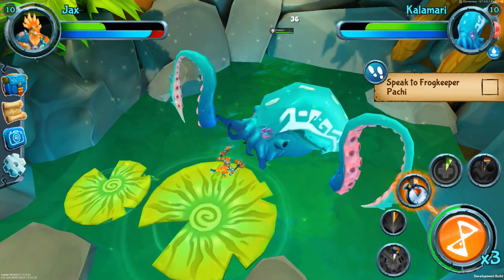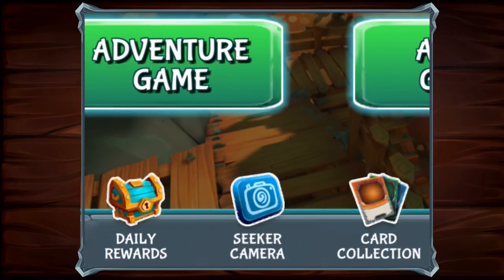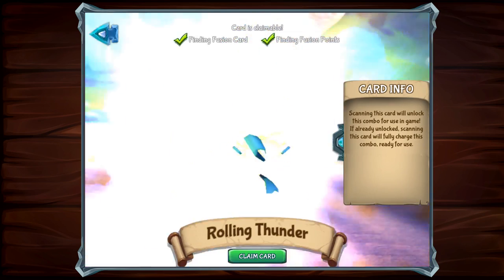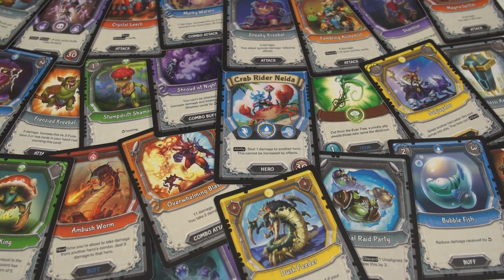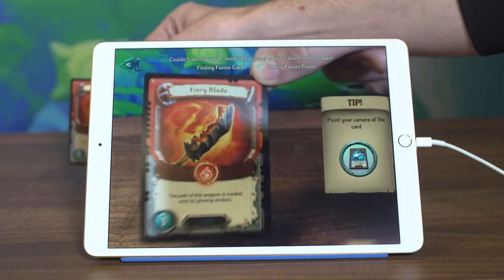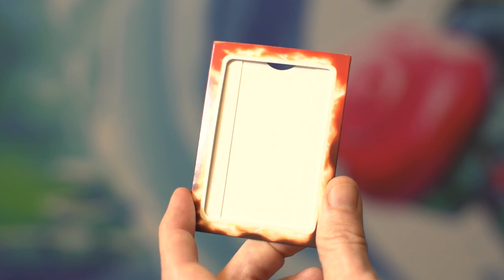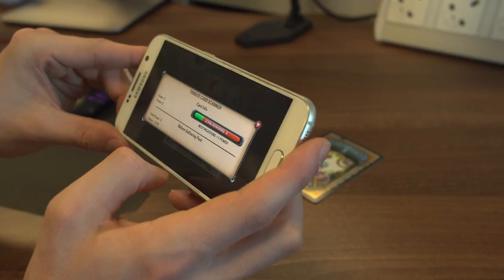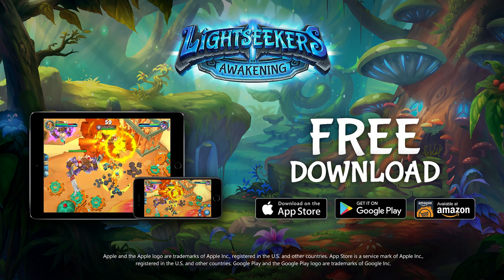How to scan and share cards in Lightseekers!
Learn the basics of scanning cards into the Lightseekers game and sharing them with friends!